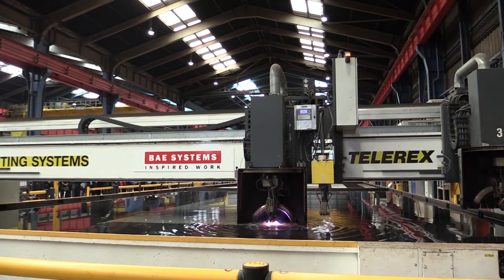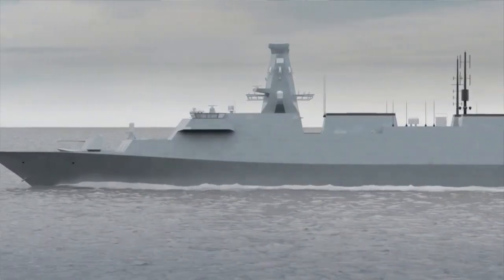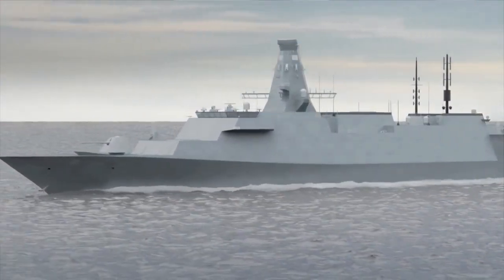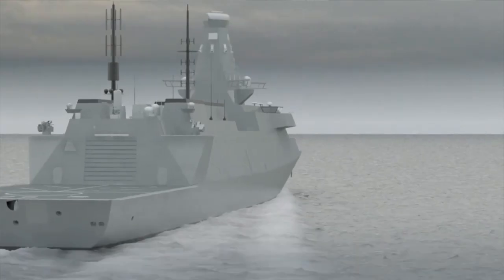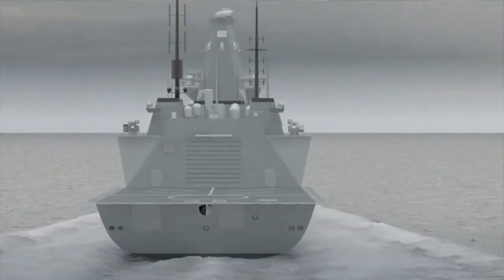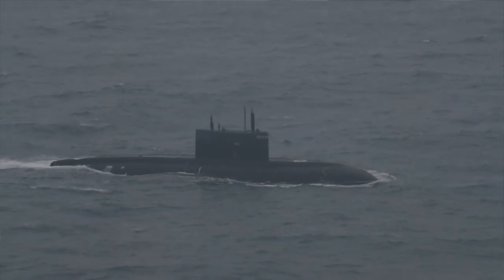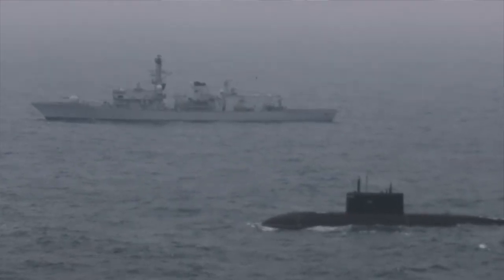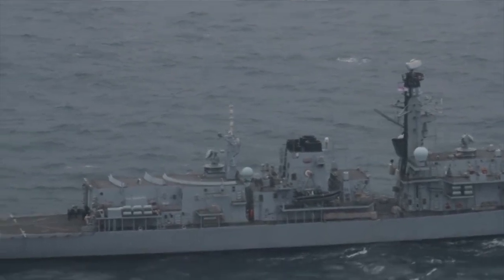Fallon Cuts First Steel For HMS Glasgow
Shephard spoke to UK defence secretary Micheal Fallon following the steel cutting of the first Type 26, HMS Glasgow.

To be known as the City Class, the Type 26 is an anti-submarine warfare frigate that will provide protection to the UK's nuclear deterrent and aircraft carriers, and will be a replacement vessel for some of the Type 23 frigates currently in service.